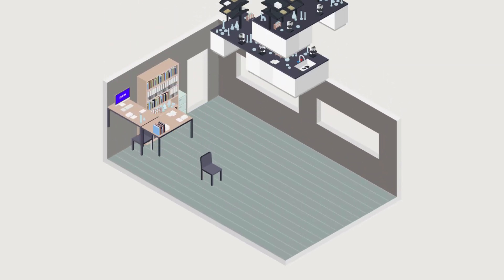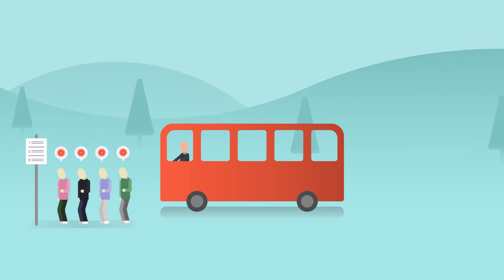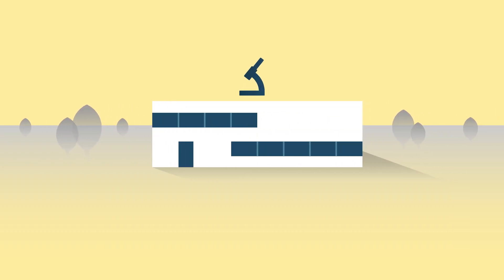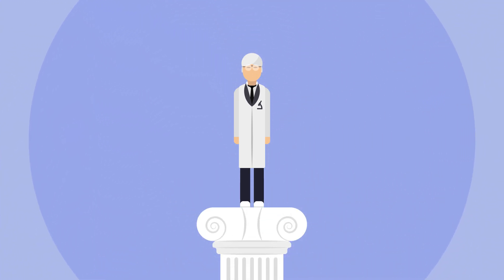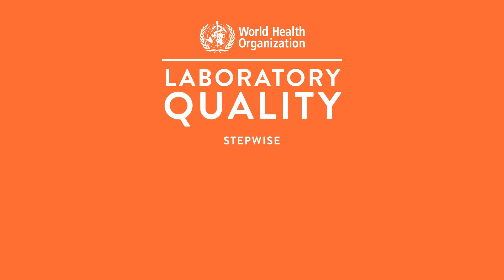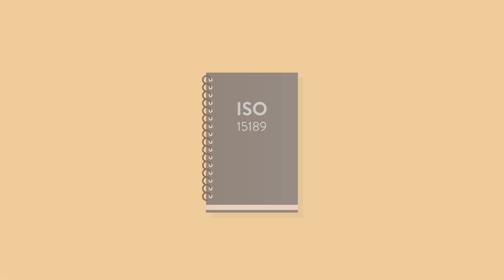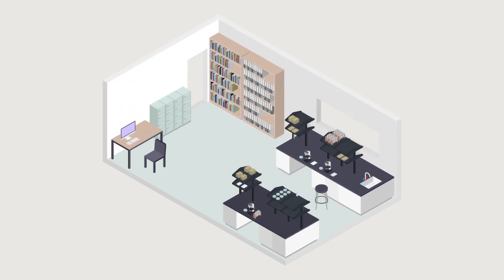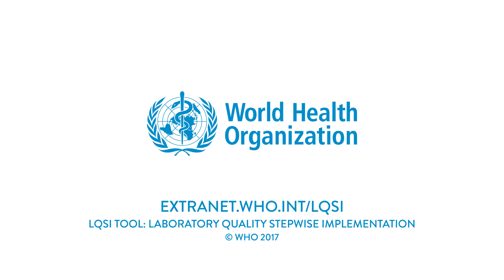WHO: LQSI series - Implementing a laboratory quality management system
Universal access to high quality health laboratories is essential for strong health systems and crucial for improving public health. Implementing a laboratory quality management system is the best way to provide reliable test results and to encourage the use of laboratory services. Laboratory managers who strive for quality and inspire their staff can start implementing quality management. To guide them, WHO published the Laboratory Quality Stepwise Implementation (LQSI) tool.